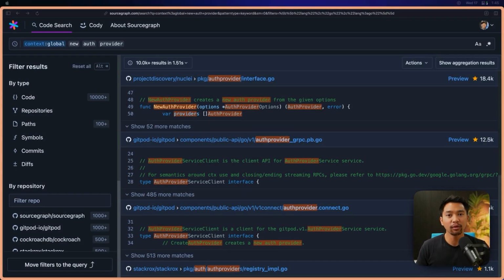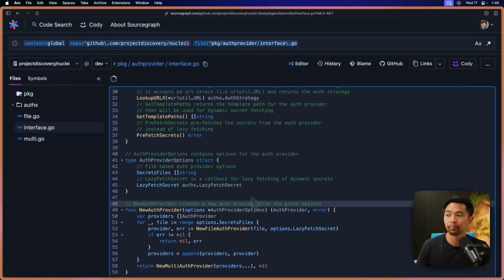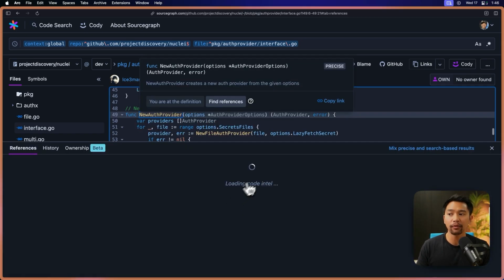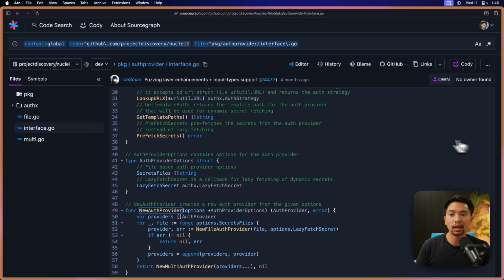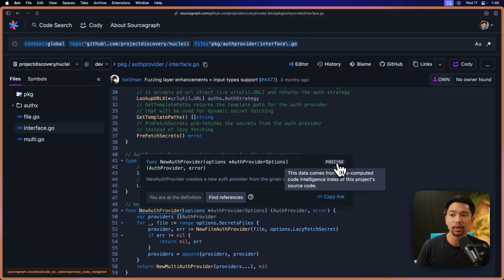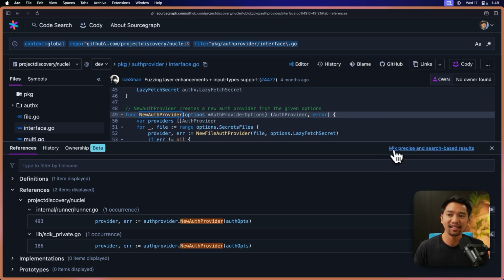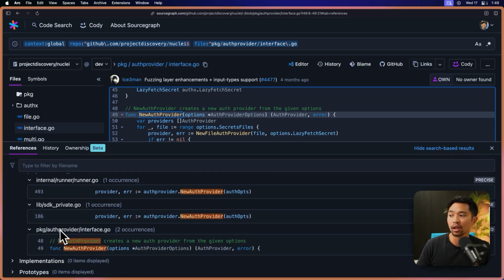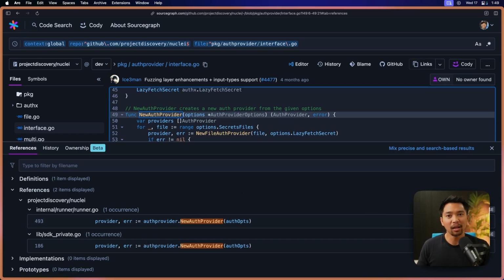Code Intelligence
Discover different types of code intelligence for smarter code search! Learn the advantages of precise and search-based code navigation.

00:00 Code Intelligence
01:01 Precise Search
01:59 Benefits Summary